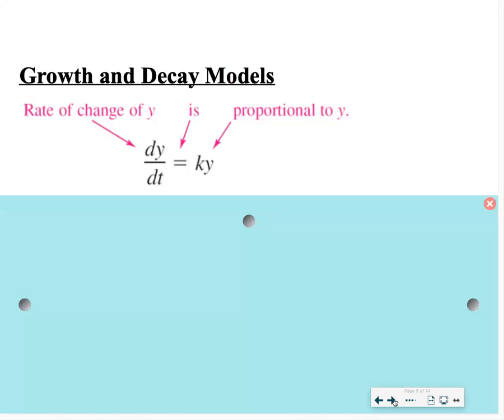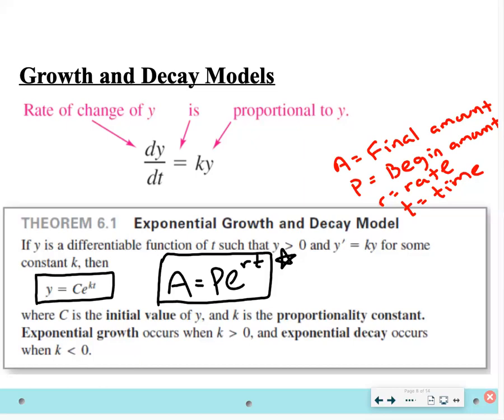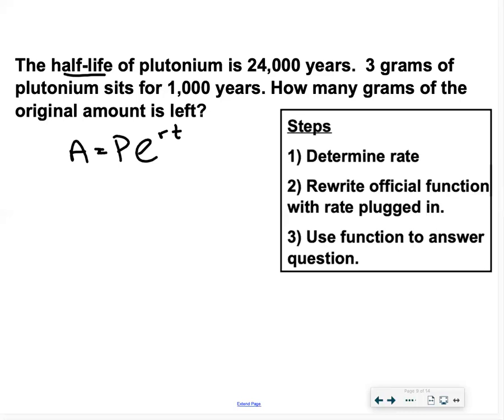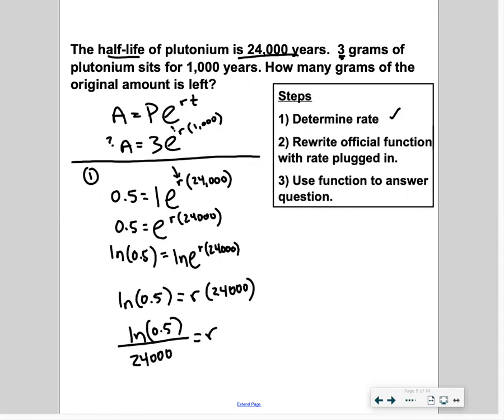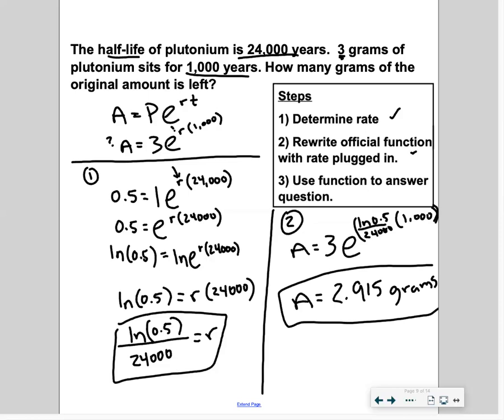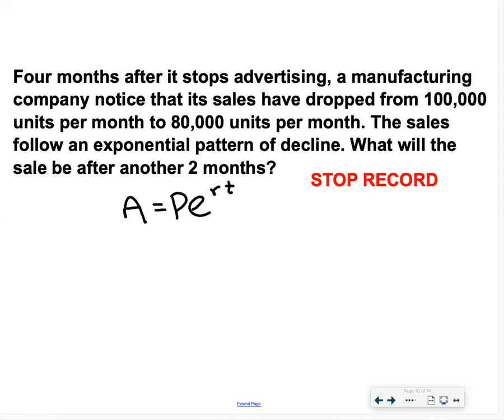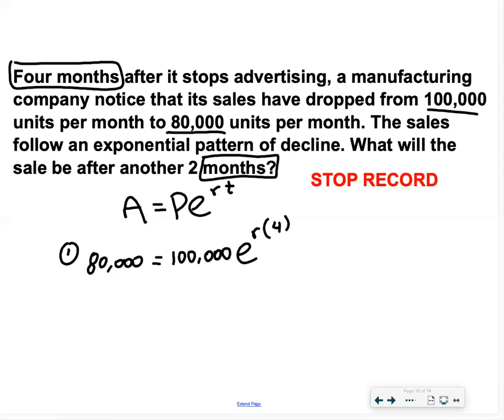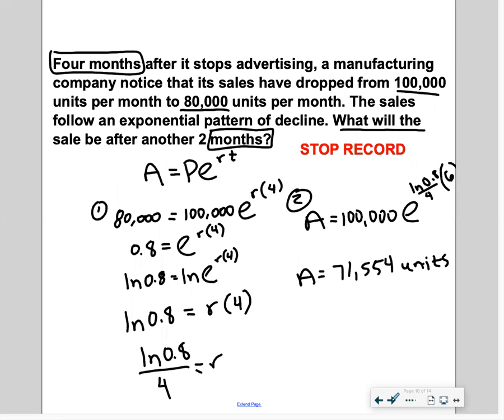6.2 Exponential Growth/Decay